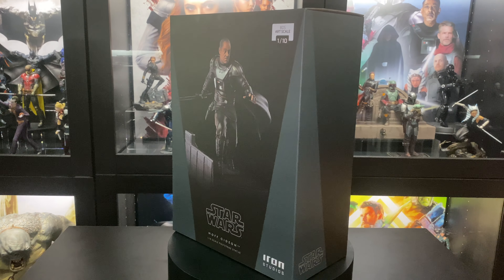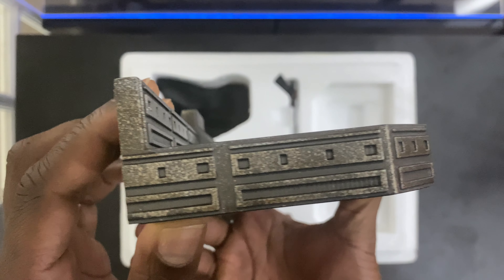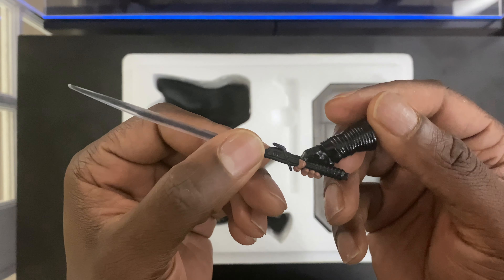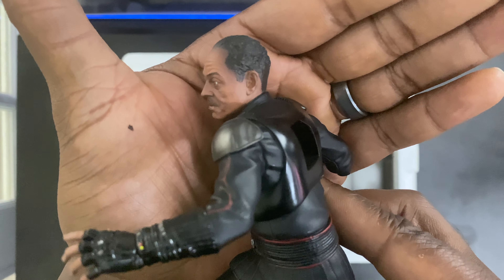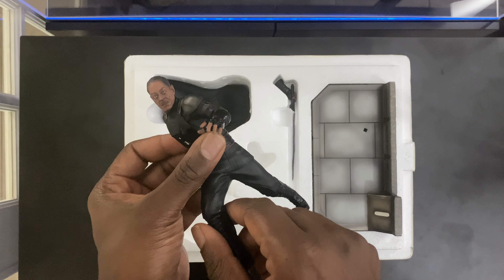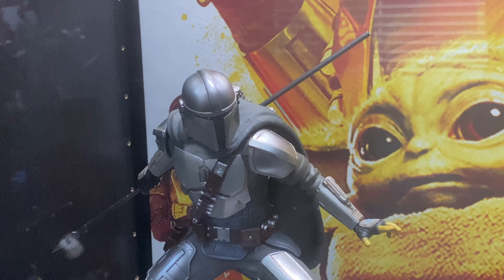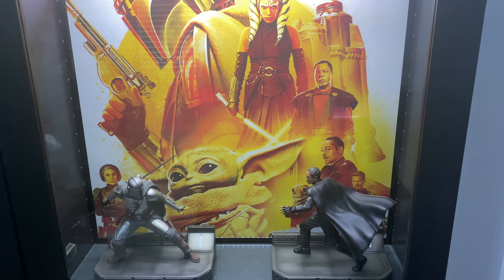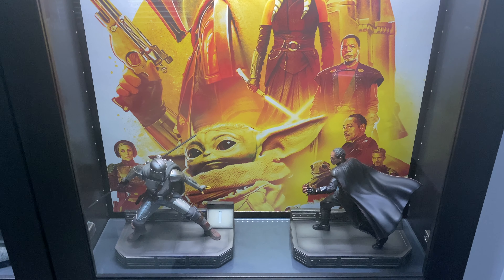MOFF GIDEON 1/10 SCALE UNBOXING & REVIEW | MANDALORIAN | STAR WARS | IRON STUDIOS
Sideshow and Iron Studios are proud to present the Moff Gideon 1:10 Scale Statue from The Mandalorian BDS Art Scale Series. The Darksaber wielding Imperial Moff Gideon polystone statue is limited edition and based on original references and is hand-painted

Brand: Mandalorian
Manufacturer: Iron Studios
Type: 1:10 Scale Statue

Music
Artist: Squadda B
Song : BSC State of Mind